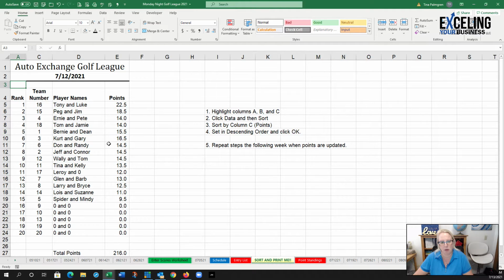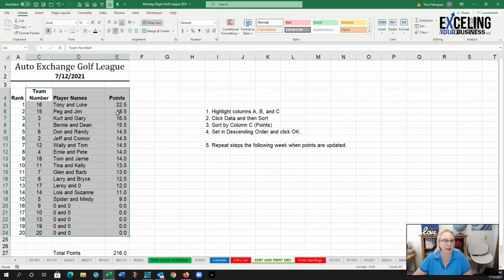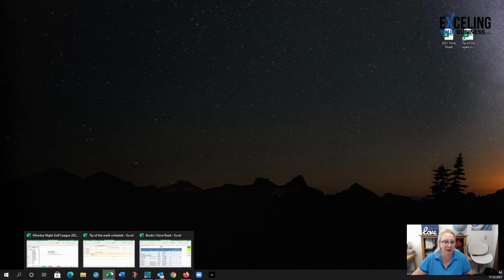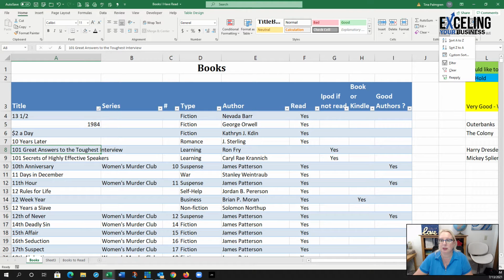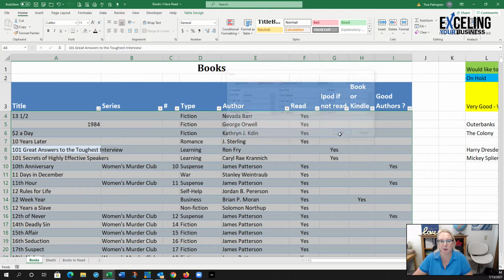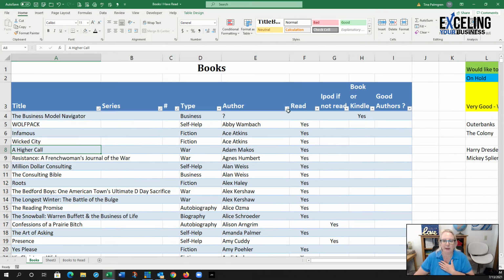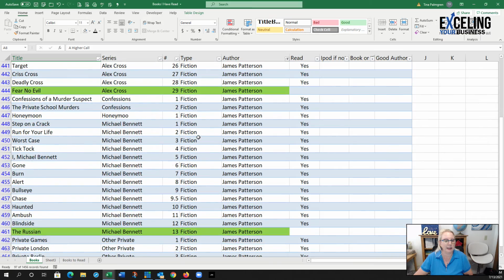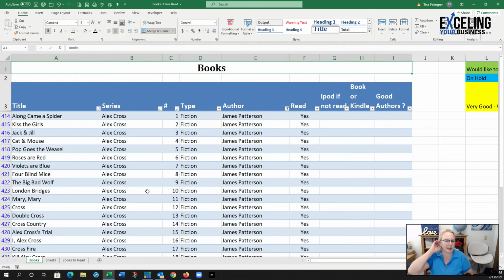Sort and Custom Sort in Excel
You've got all your data, but not in the order you need it. Or my personal he** is someone sending me the data in a Word document and I can't manipulate it the way I want.

Having the data is one thing, but being able to use it is key to success. So many times I've seen where people put a ton of time into a file, but can't work with it in any other way. It's static. What you see is what you get.

Excel makes it easy to look at data in so many other ways with just a few mouse clicks.

Watch the video to learn the difference between sorting and custom sorting your data. I bet you won't put your data in a Word file again!!! LOL. :)

I invite you to book a FREE business assessment call to see how I can serve you and your business.